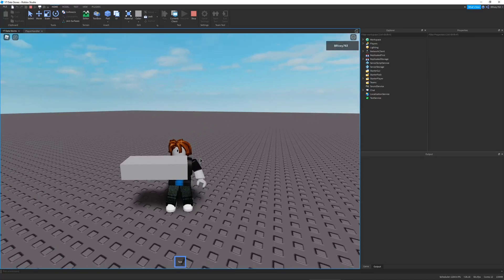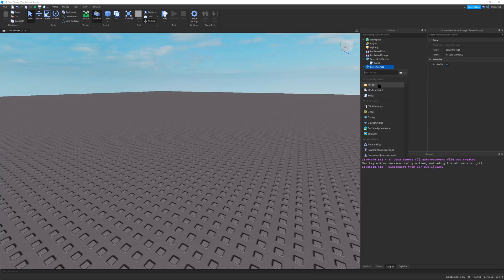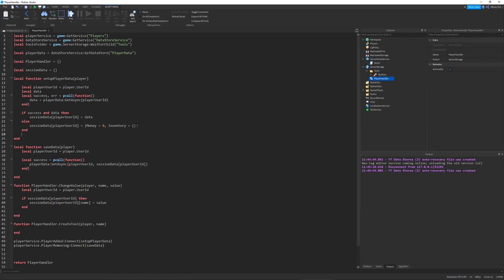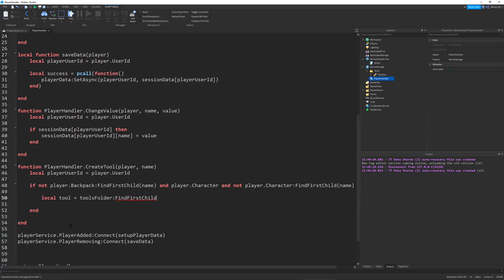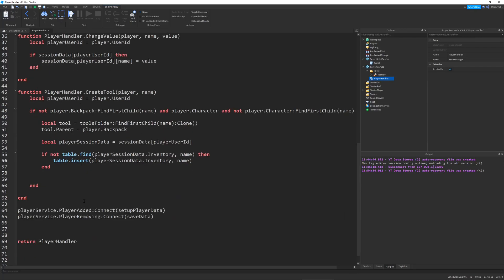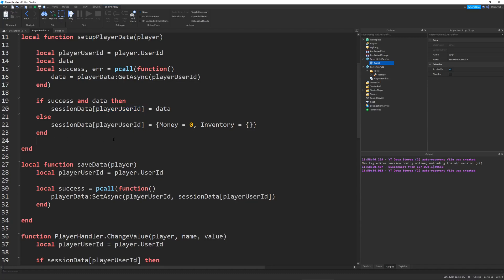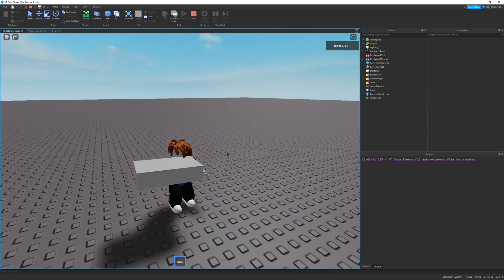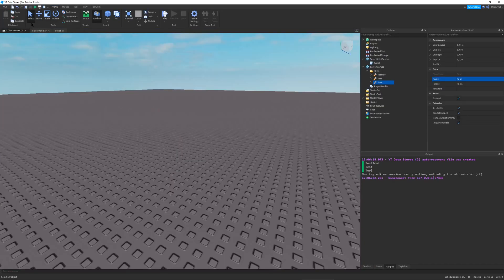How to Save Tools using Data Stores - Roblox Studio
In this video, I show you how to save your tools building on the concept presented in a previous video, the Advanced Data Store

MAn5FqdtZIG-3Gsp4z

VaMQKxAdv0BA-LoUryn